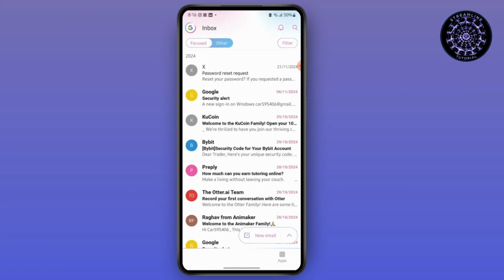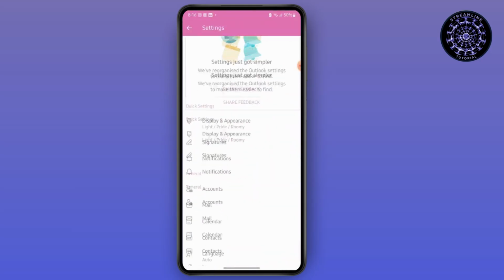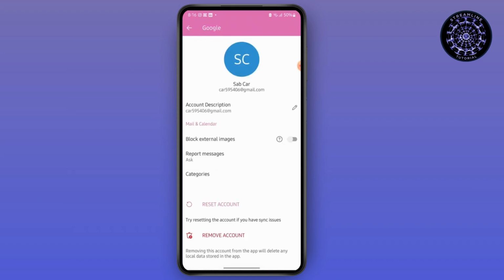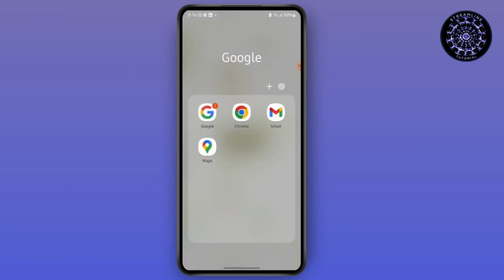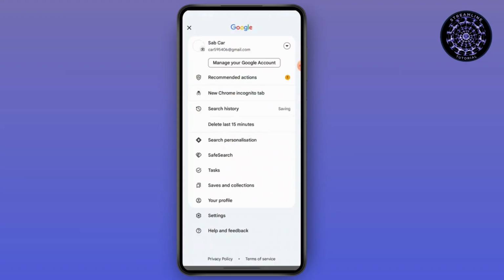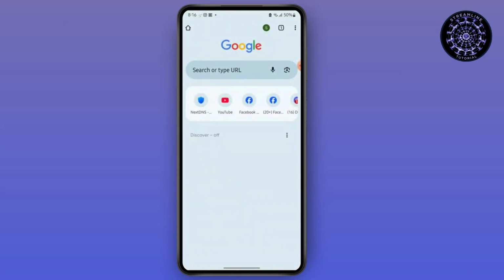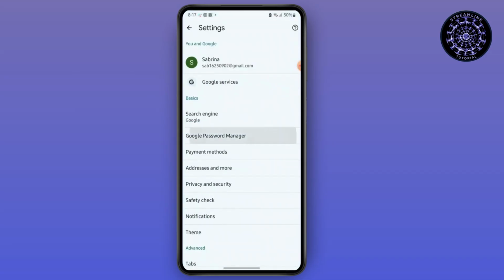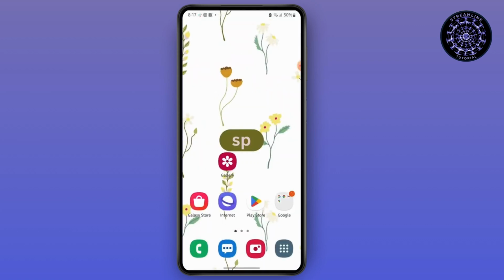How to View Email and Password in Outlook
Welcome to our step-by-step guide on "How to View Email and Password in Outlook"! If you’ve forgotten your email or password in Outlook and need to recover or view your login information, this video will walk you through the process. Whether you’re using Outlook on a PC or mobile device, we’ll show you the methods for accessing your email account and managing your password. These easy-to-follow tips will help you regain access to your Outlook account without any hassle.

What You'll Learn:

How to view saved email accounts in Outlook
Steps to recover or view your password in Outlook
How to manage your Outlook account settings
How to reset your Outlook password if forgotten
Understanding Outlook's security settings for account recovery
Timestamps:
00:05 How to view email and password in Outlook
00:25 How to recover or reset your password in Outlook
00:40 Managing your email accounts in Outlook
00:55 How to view and update email settings in Outlook